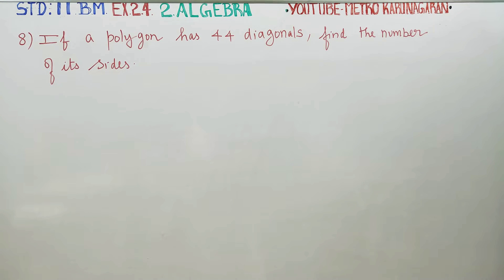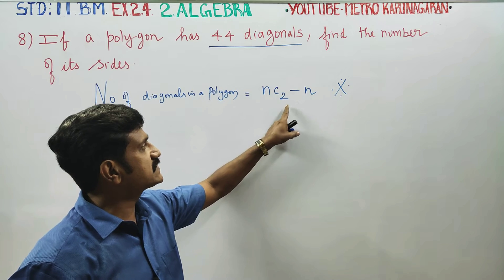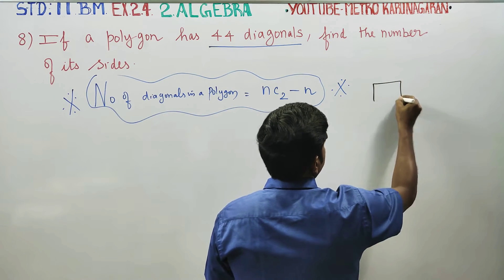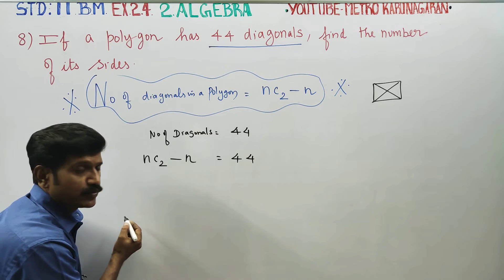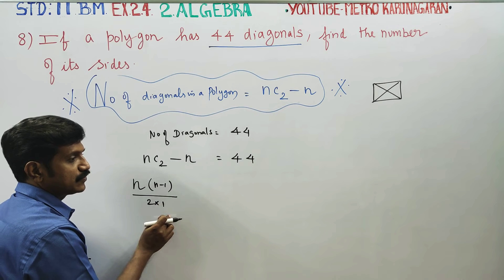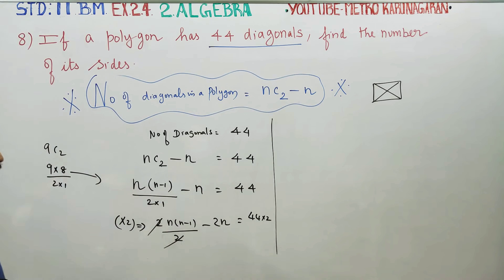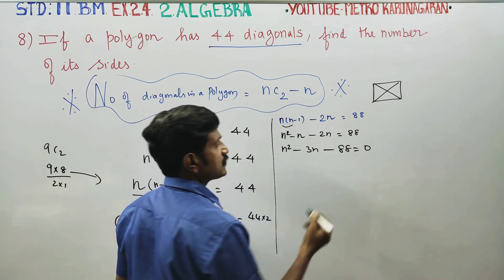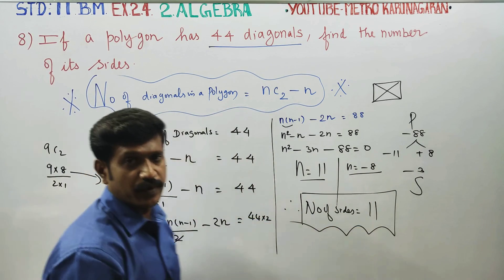11th Std BM Ex.2.4(8) If a polygon has 44 diagonals, find the number of its sides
TAMILNADU SYLLABUS 11th STD BUSINESS MATHS CHAPTER 2